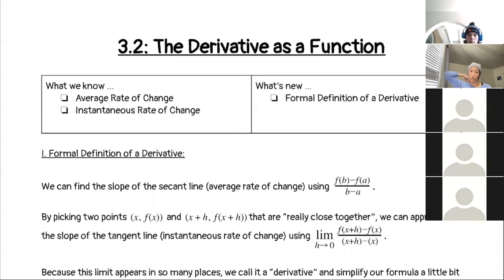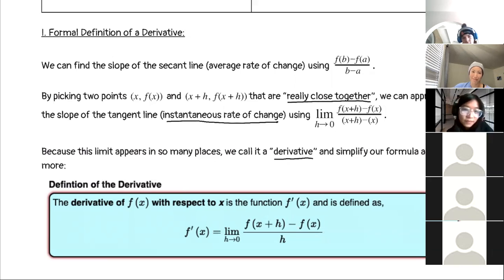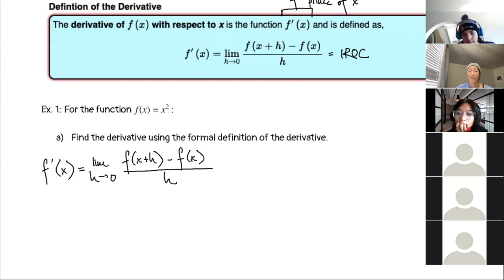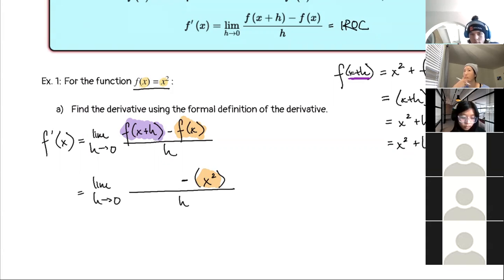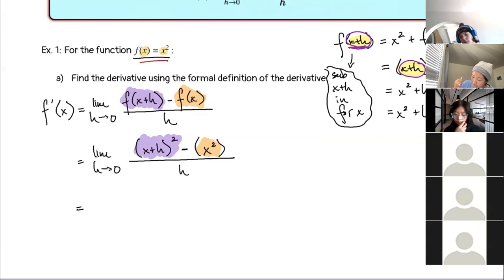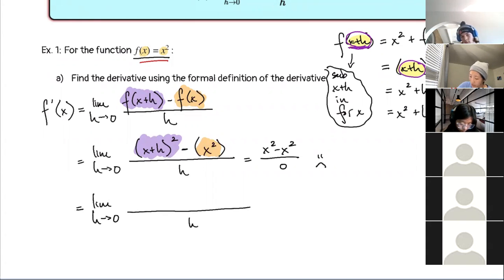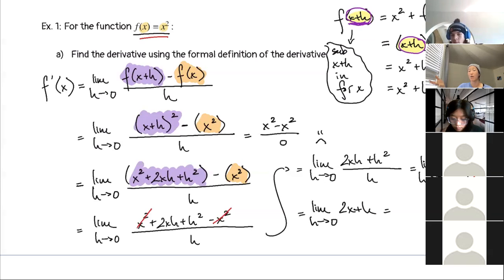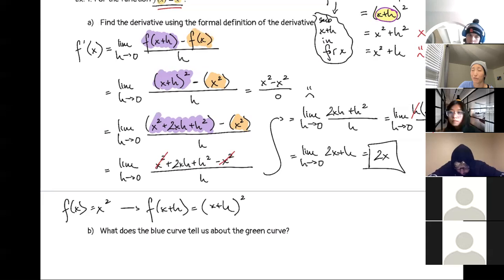3.2 Part 1 Lecture Video (Math150 Spring21)